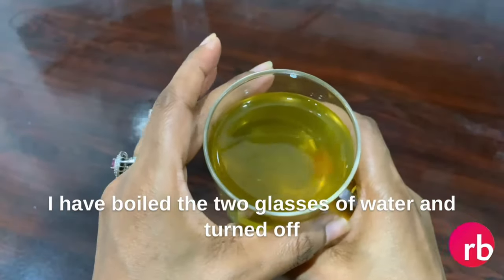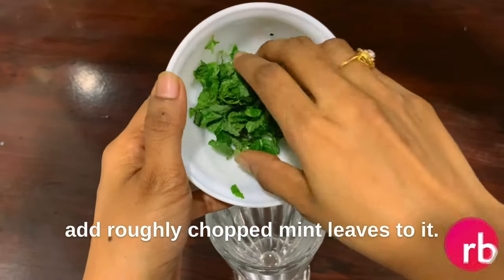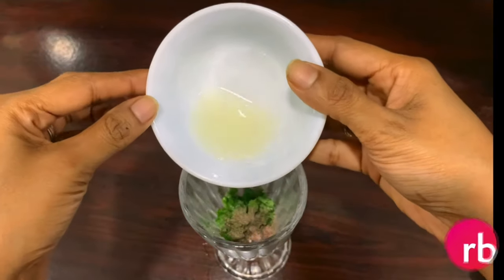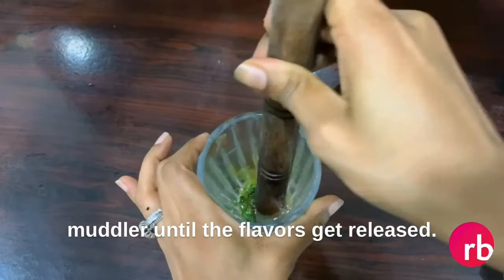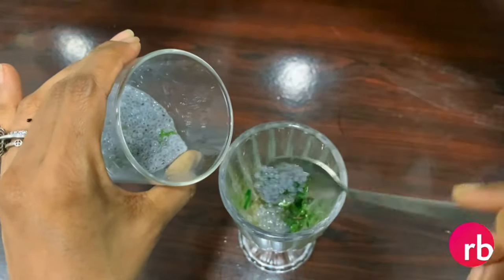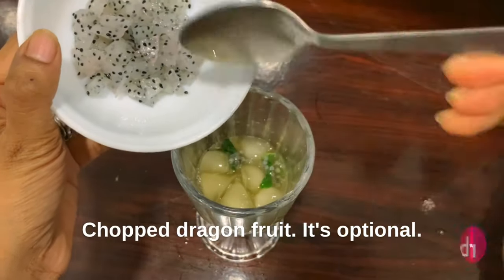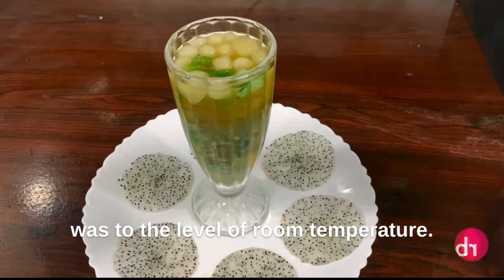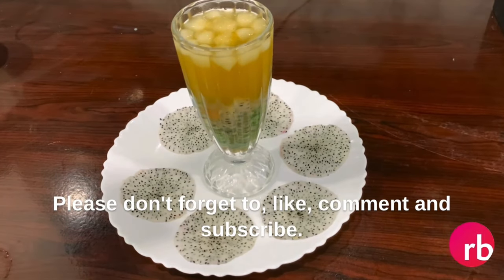Greentea mocktail | preworkout drink | healthy drink| welcome drink | green tea | drinks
Keep supporting me so that i can contribute to provide you with weight loss recipes every week 😉